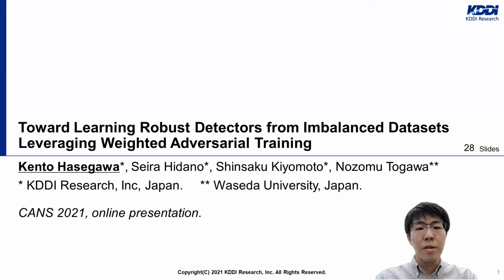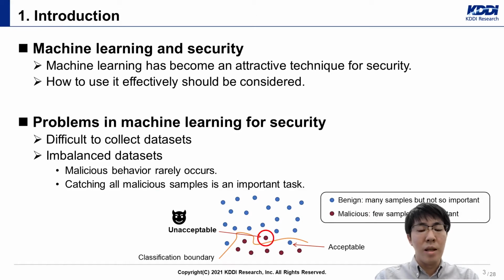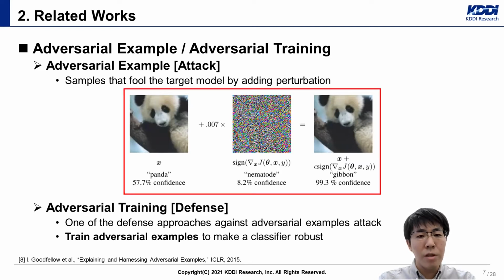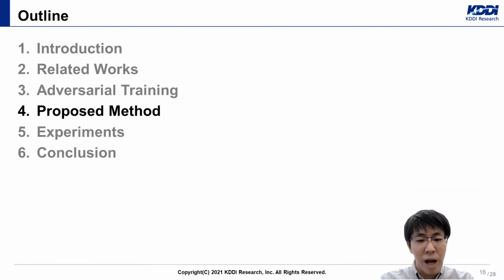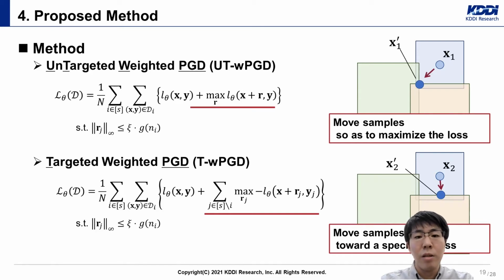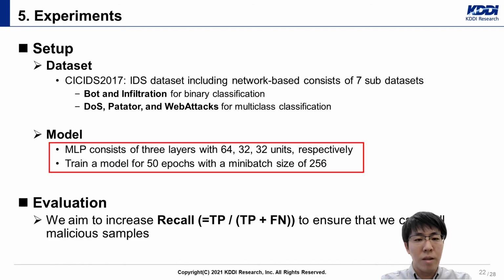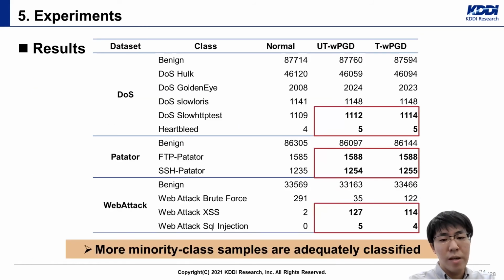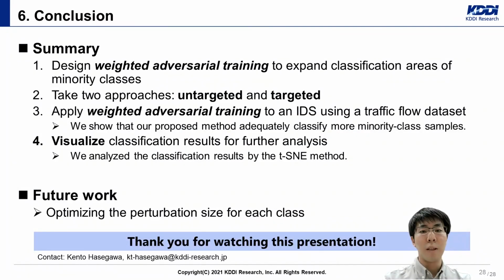Toward Learning Robust Detectors from Imbalanced Datasets Leveraging Weighted Adversarial Training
Paper by Kento Hasegawa, Seira Hidano, Shinsaku Kiyomoto and Nozomu Togawa